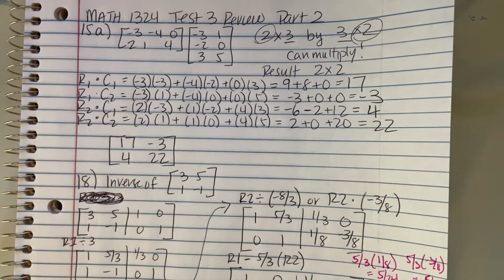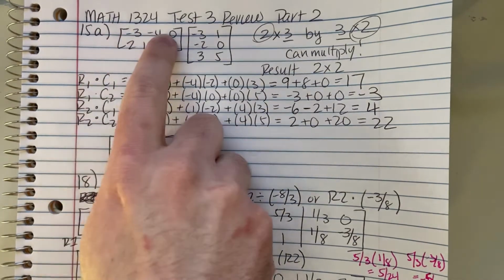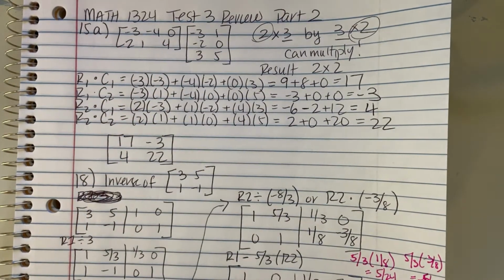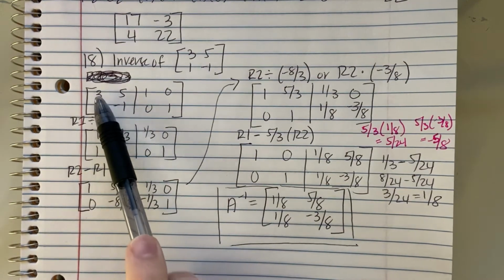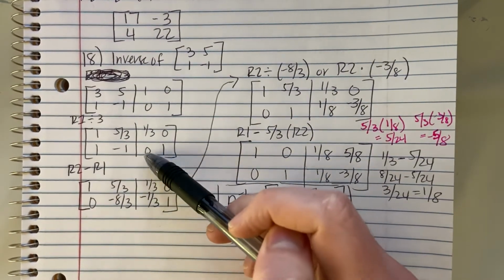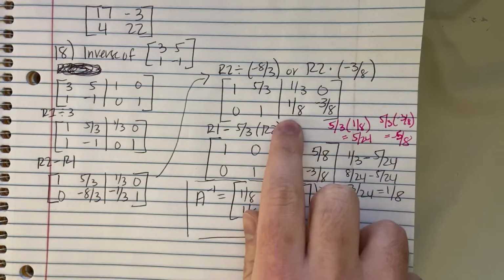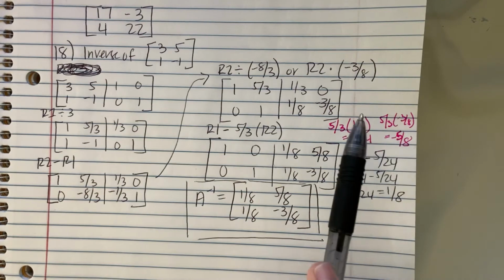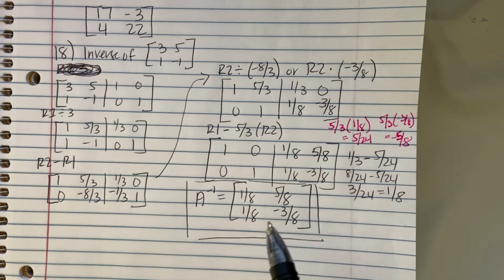MATH 1324 Test 3 Review Part 2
Multiplying Matrices and Inverting 2x2 matrixes